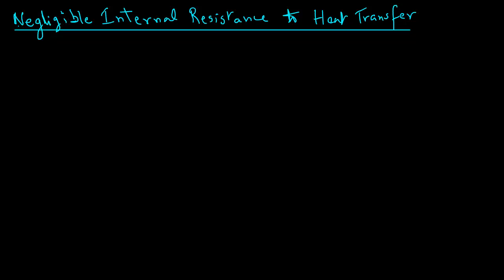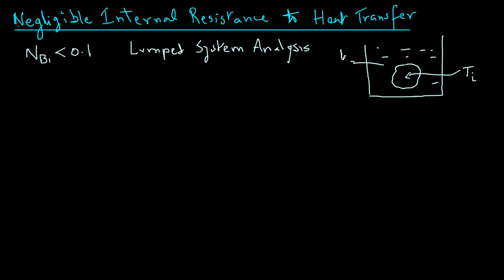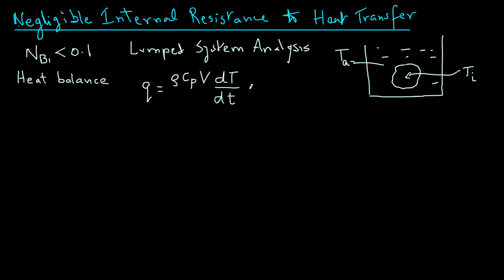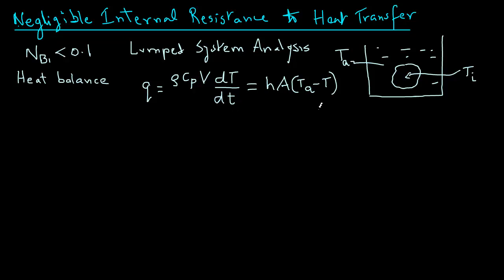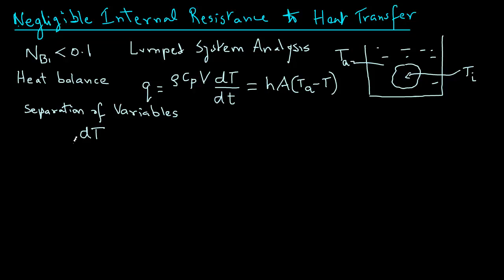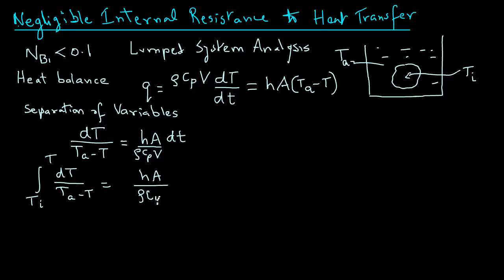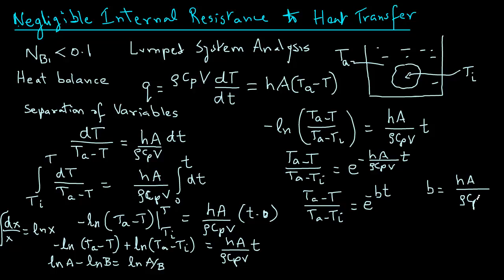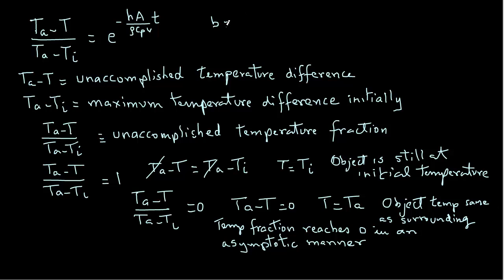Transient Heat Transfer - Negligible Internal Resistance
Negligible internal resistance to heat transfer under unsteady state conditions. Lumped heat capacity method. Definition of the unaccomplished temperature fraction.